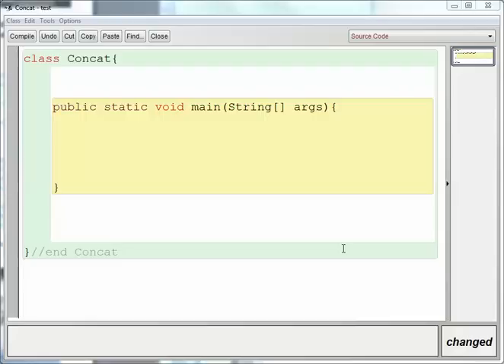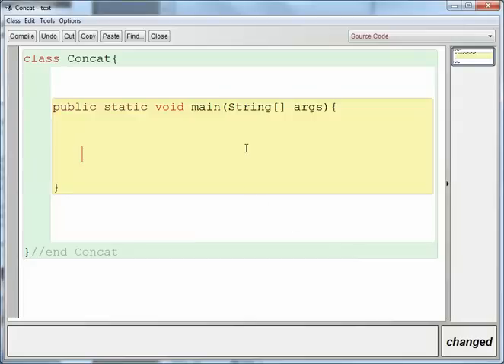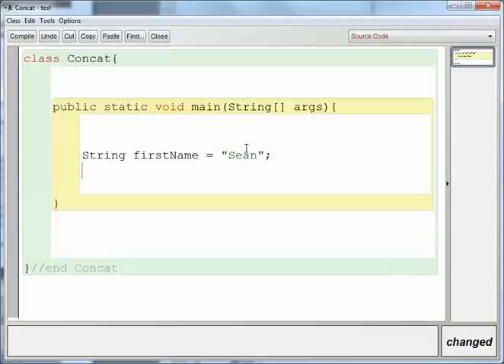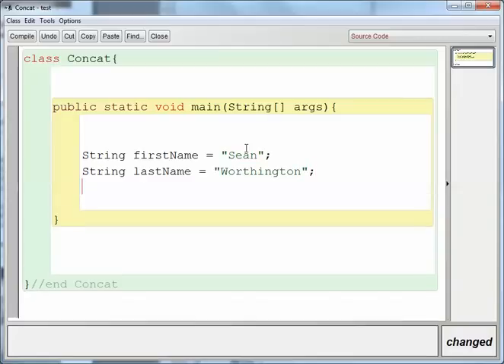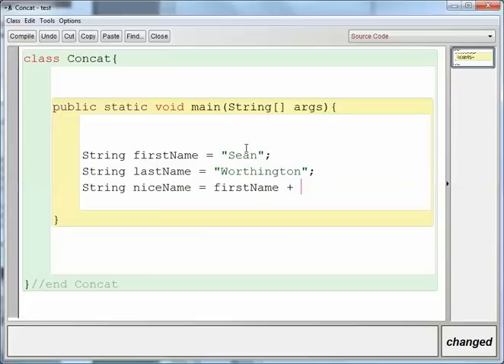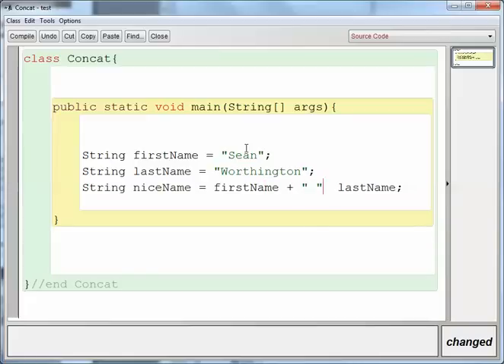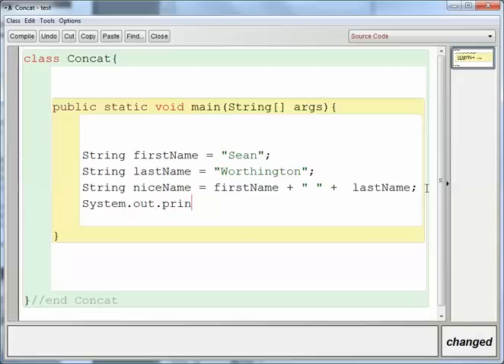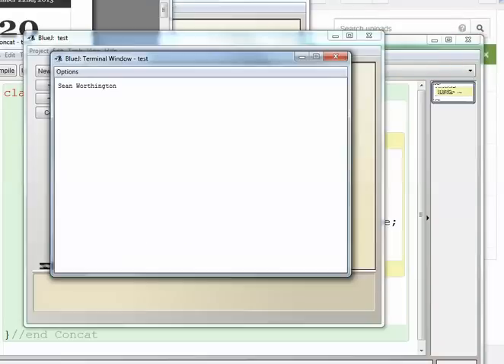Concatenation of Strings in Java